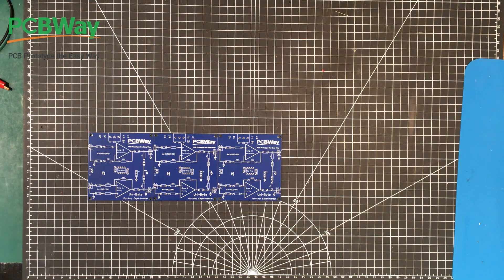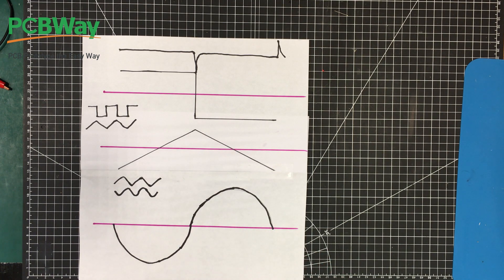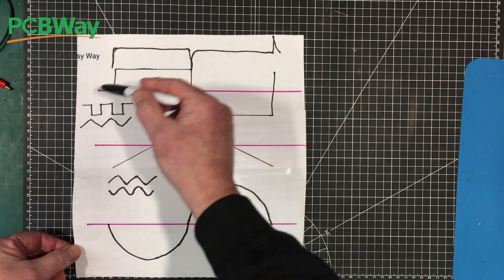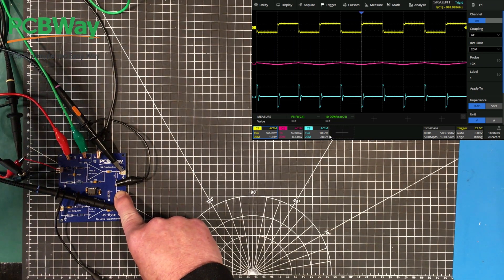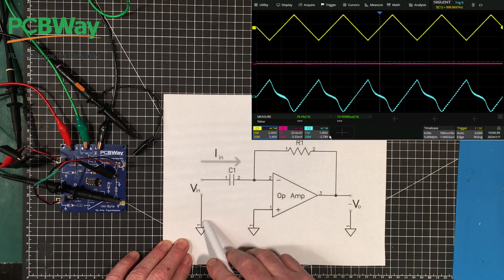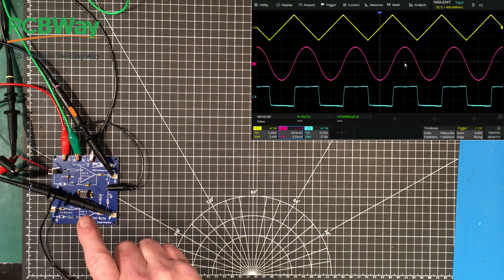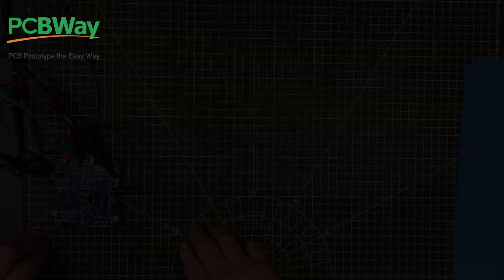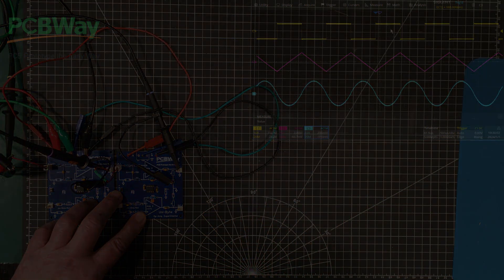0143 - Op-Amps: Part 4 - Differentiators and Integrators in action.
In this video we build hand have a look at what op-amp differentiators and integrators do to analog signals.  We find out the theory and practice do not always match and what we can do to mitigate the difference.